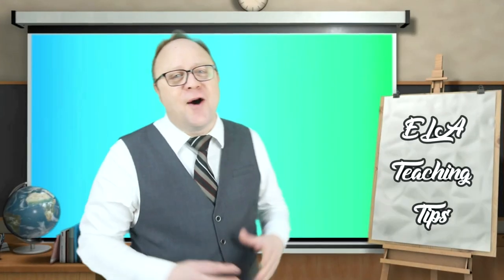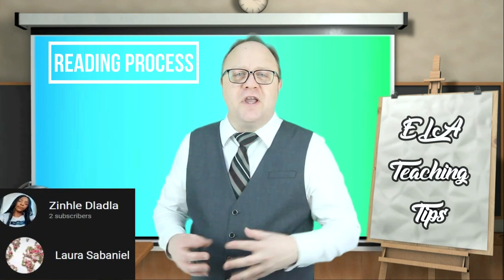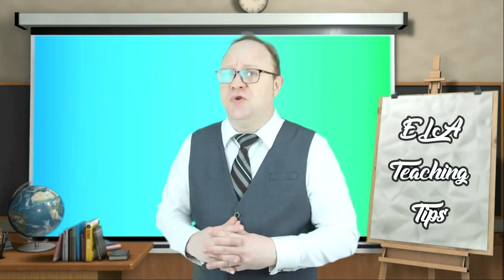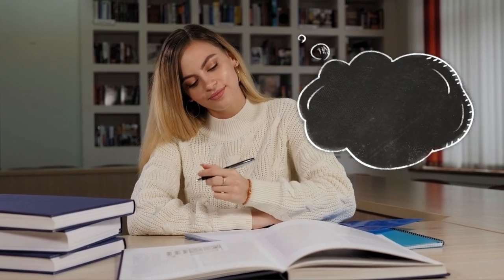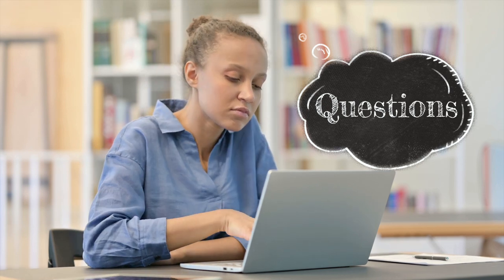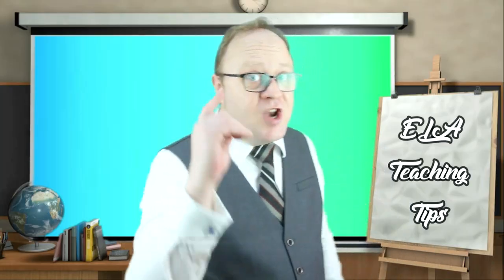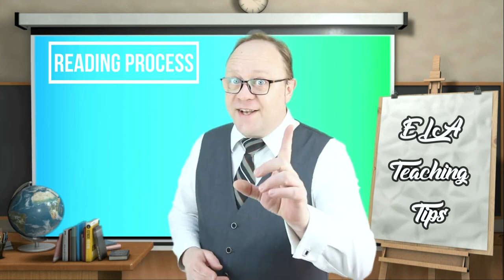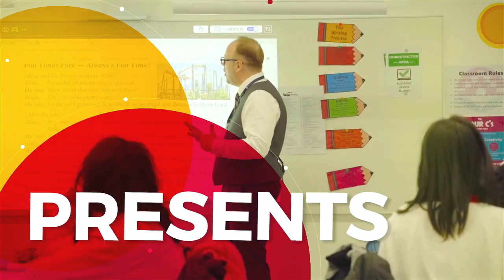ELA Teaching tips | The Reading Process | WHAT STUDENTS MUST DO | CONCLUSION PART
During the Reading Process, your students have to do something important. The answer in the video!

Canon EOS Rebel T5i for my Intros/Outros and LIVESTREAMING
Microphone RODE VideoMic + Pro
2 Sport Camera GOPRO 7
360 Camera, Insta360 GO
Drone DJI Mavic Pro